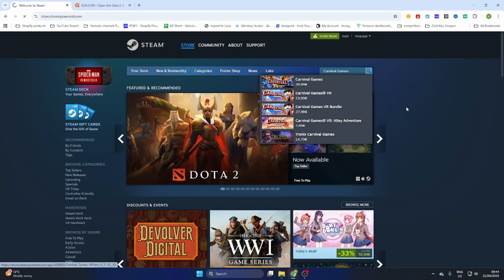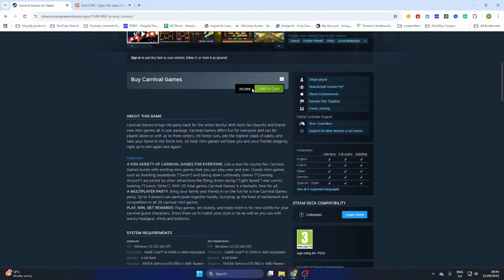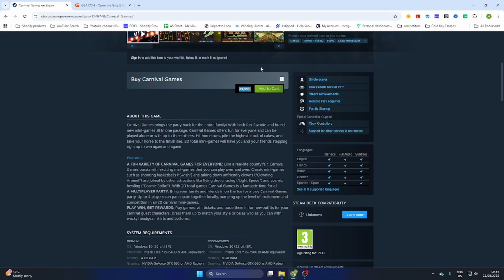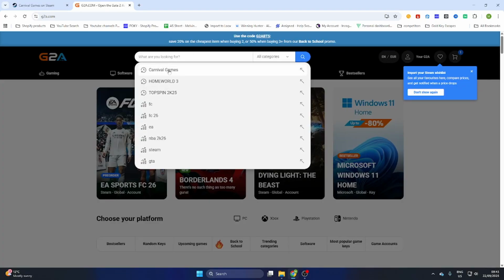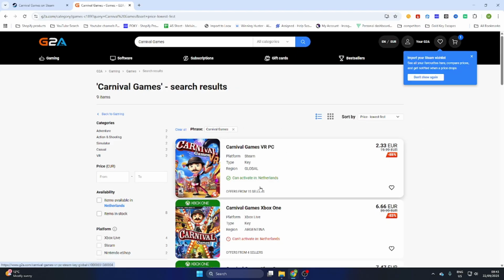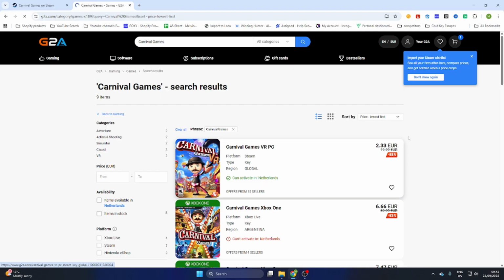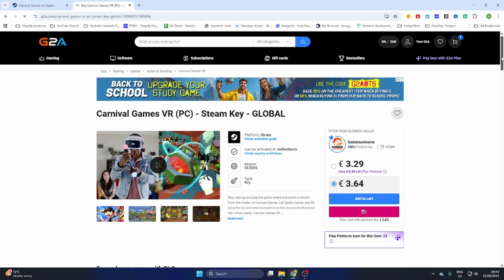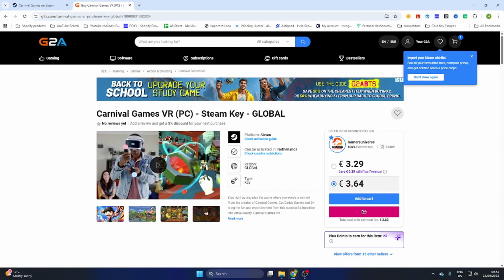How To Download Carnival Games on PC (Step By Step)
Want to download Carnival Games on PC? In this easy step-by-step tutorial, we show you how to download, install, and start playing Carnival Games on your computer without any hassle. Perfect for beginners and PC gaming enthusiasts looking to enjoy this fun and exciting game.

🔹 Learn how to download Carnival Games
🔹 Discover how to install Carnival Games on PC
🔹 See how to play Carnival Games on PC
🔹 Find out how to download Carnival Games PC